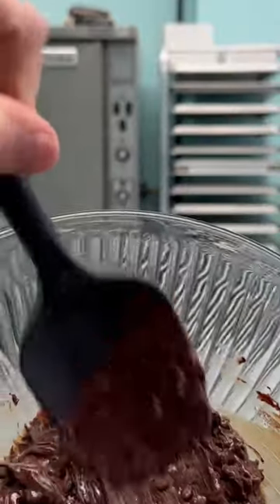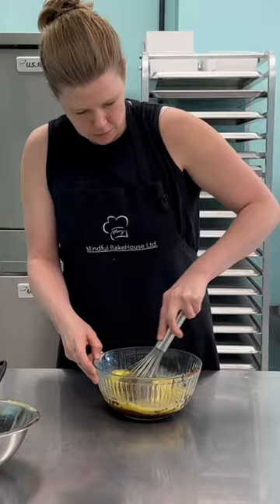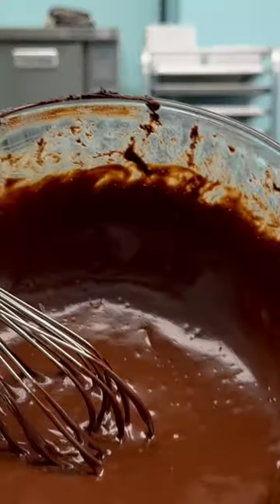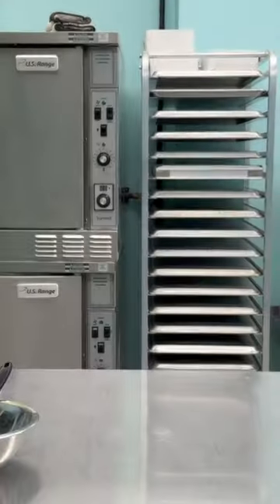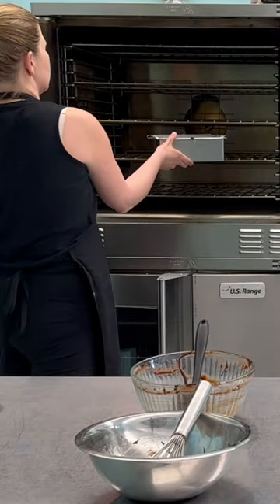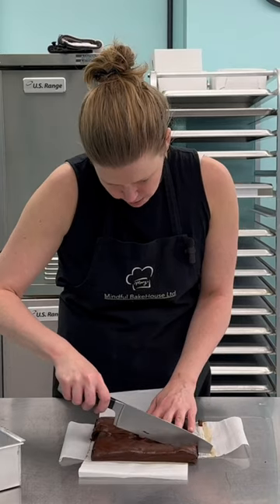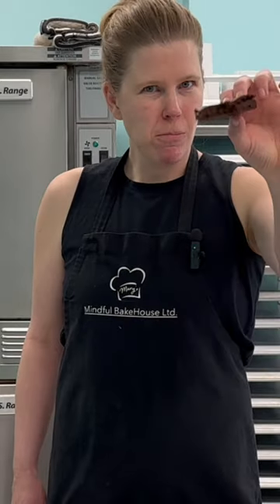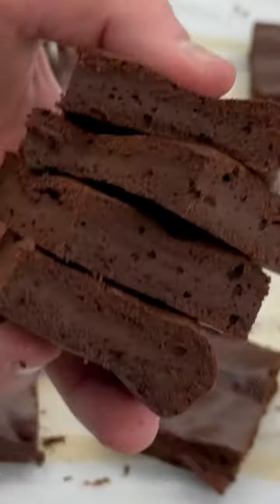2 Ingredient Brownies!! ACTUALLY WORK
I was skeptical, but it actually worked! Super easy, & no fancy kitchen equipment needed.

Ingredients:
1 1/3c chocolate chips* also works with sugar-free choc chips! or white choc chips
4 eggs

Directions:
-preheat your oven to 350F and line a 8x8 baking pan with parchment
-melt chocolate chips in 30 second increments until melted, then let cool for 5 minutes
-crack eggs into a separate bowl and whisk until smooth, then add to chocolate
-whisk until smooth, then pour into baking pan, and bake for 23-25 minutes (do a toothpick test to make sure it's done). We did 25min, but our oven runs hot and I'd prob bake it shorter next time so they're fudge/more gooey.
-optional: in the last 2 minutes of baking you can sprinkle the brownies with a 1/3 cup choc chips, and when you pull the brownies from the oven, spread them out with a spatula for a chocolate glaze layer.

ABOUT:

We're new to YouTube and still trying to find our place - so please be kind, and let us know what you'd like to see more of!!!

3+ years ago I left my corporate pharma job to open a gluten-free dairy-free paleo bakery to help others with autoimmune conditions & food restrictions. Come with us behind the scenes at our bakery, for gf product unboxings, and some visits to other bakeries.

Some of my favourite products